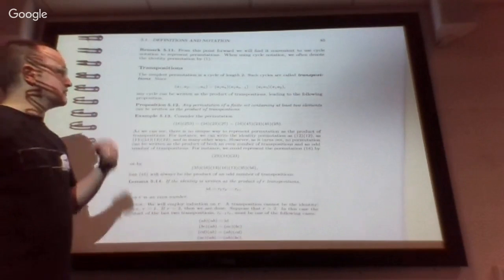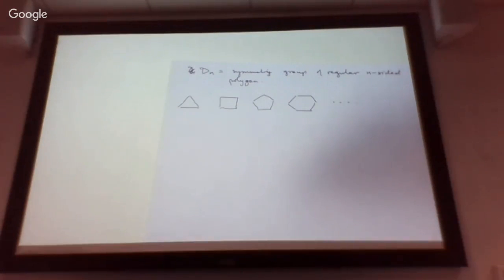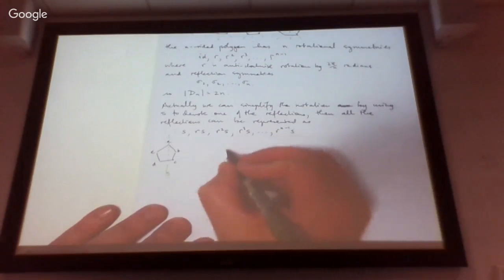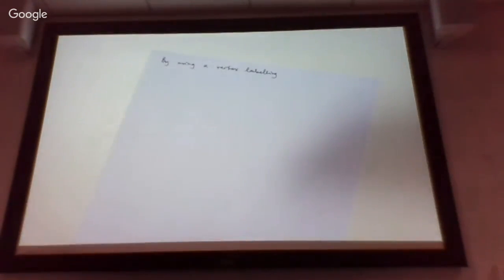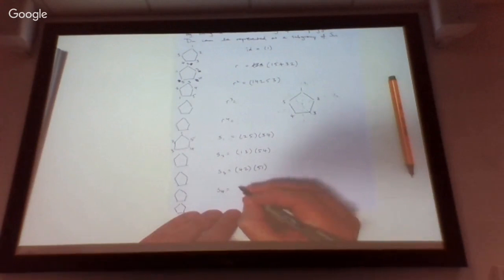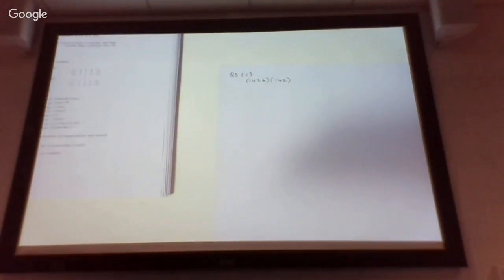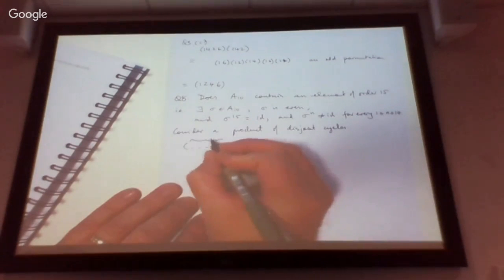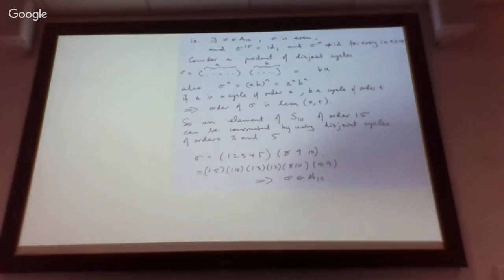Group Theory 09: Dihedral groups and Chapter 5 Problems